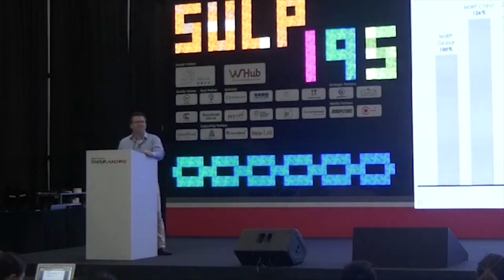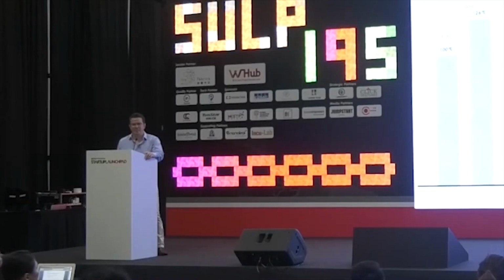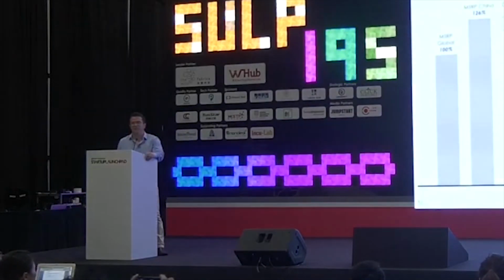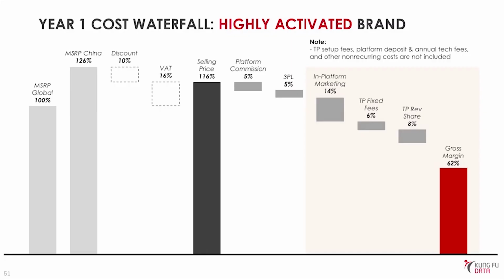Cost Waterfall: The Actual Costs of Running a Tmall Store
Here's the naked truth about what it costs to run a Tmall store. Much of this relies on brand awareness in China.